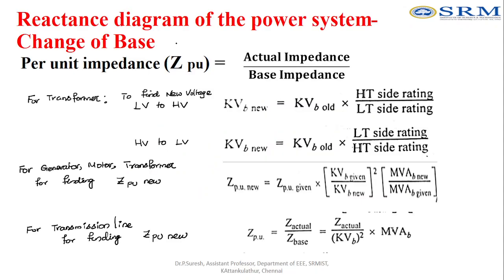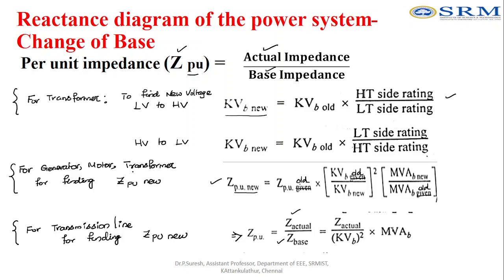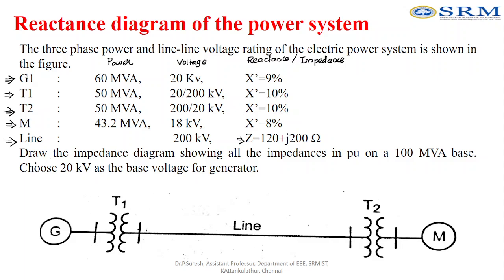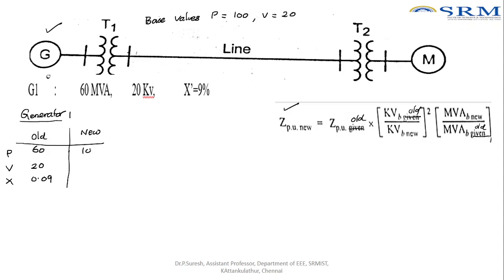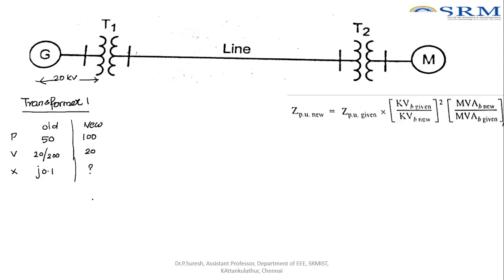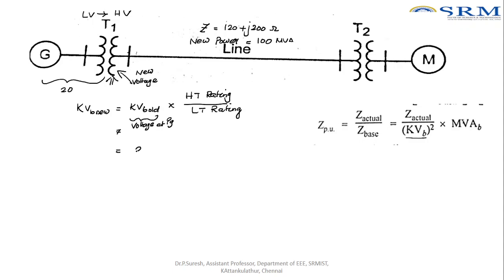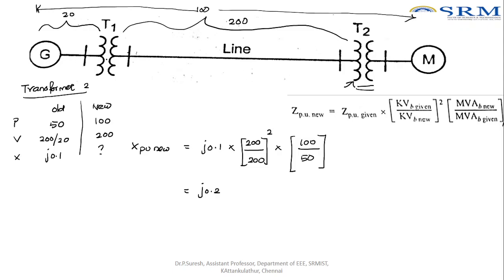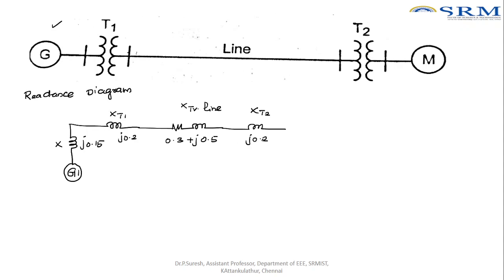How to draw the reactance diagram for a power system (change of base).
Explains about how to find the reactance values of the components and draw the reactance diagram of power system and also new reactance values whent the base is changed to new base values.